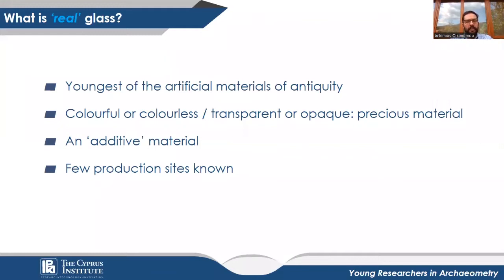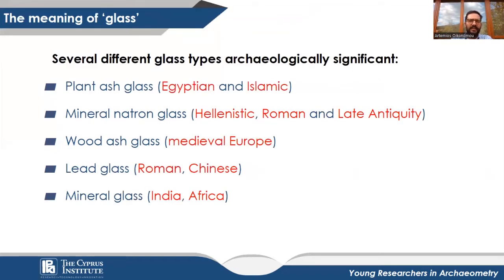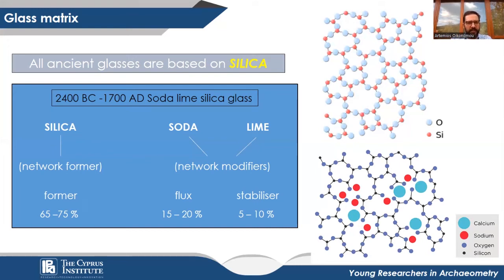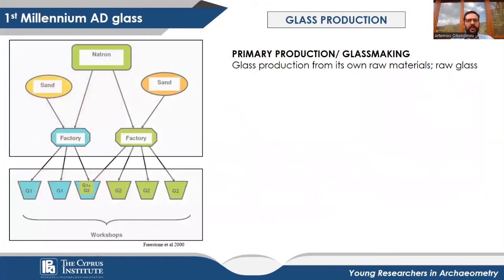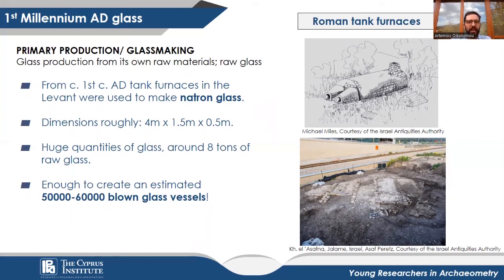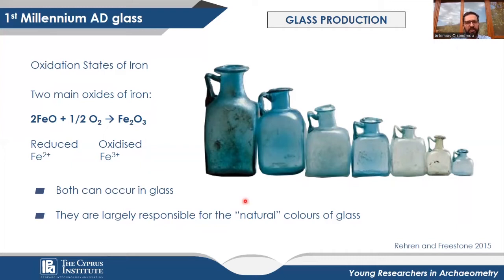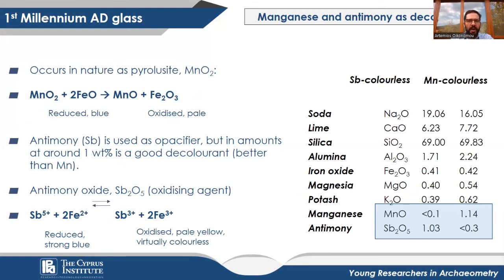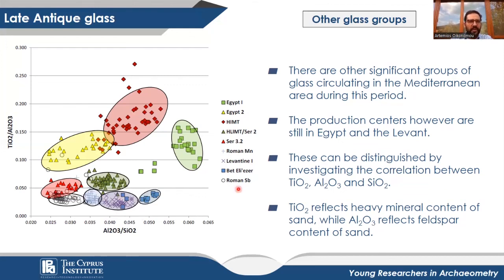Tutorial: Reflecting into ancient glass technology (YRA5)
Young Researchers in Archaeometry 5 (Online Workshop):
We are happy to announce that we can provide pre-recorded tutorials this year! Provided by renowned experts, they tackle different topics and methods in the field.

Artemios Oikonomou studied Physics and then specialized in Materials Science and Engineering as well as Fine Arts and Sciences, conducting the first systematic study of archaic glass from Greece. His professional experience includes a Marie Curie Post-Doctoral Fellowship at the University of Nottingham, a Geoarchaeology Fellowship at the American School of Classical Studies at Athens, and since 2018, a post-doctoral fellowship at Science and Technology in Archaeology and Culture Research Center (STARC) of The Cyprus Institute.
Artemios’ research focuses on the application of state of the art scientific techniques on the study of ancient materials and especially glass as a mean for: a. the identification of ancient technological aspects, b. answering archaeological questions in relation to the reconstruction of ancient technologies, c. changing technological practices through space and time, d. the provenance of ancient materials, and e. the fusion of scientific results with aspects of the humanities. As an archaeological scientist, he is involved in various interdisciplinary archaeological projects, both as primary researcher and research associate, in the broad field of Archaeological Science.
He has authored and co-authored research papers in edited volumes, peer reviewed scientific journals and conference proceedings, while he has participated in international conferences since 2006 with oral and poster presentations. Furthermore, he is a member of the Editorial Board of Heritage Journal and Guest Editor at the Journal of Archaeological Science: Reports, while he has acted as a reviewer in many International Scientific Journals. Finally, he is a member of national and international professional organisations such as the Hellenic Society of Archaeometry (elected member), the Society of Archaeological Sciences (SAS), the American Ceramic Society (ACerS) the International Council on Monuments and Sites (ICOMOS) and the Association Internationale pour l’ Histoire du Verre (AIHV).

Organization team: Anevlavi V., Jakobitsch T., Rose T., Srienc-Sciesiek M.
Austrian Archaeological Institute/OeAW